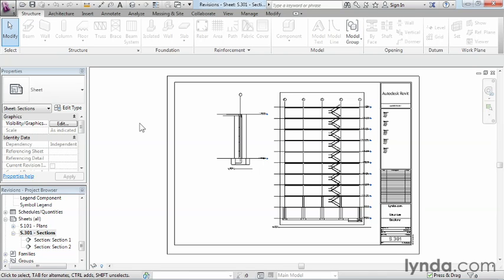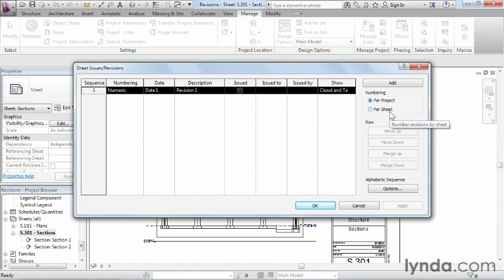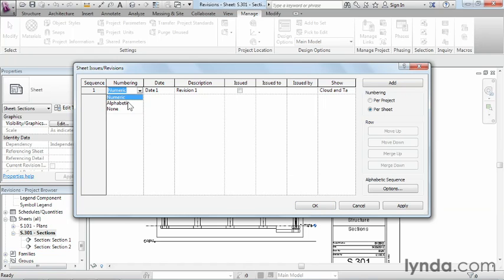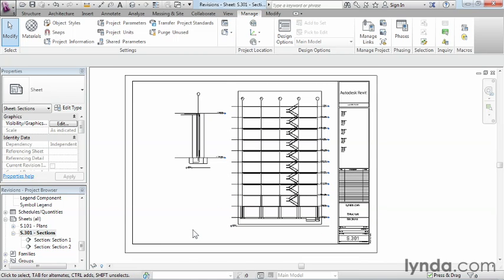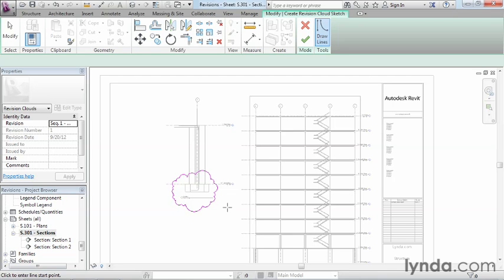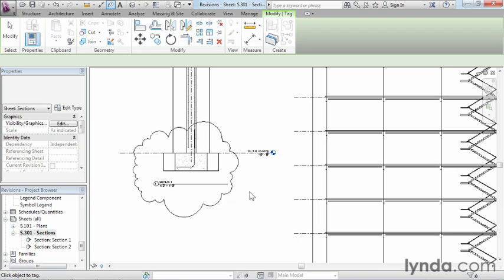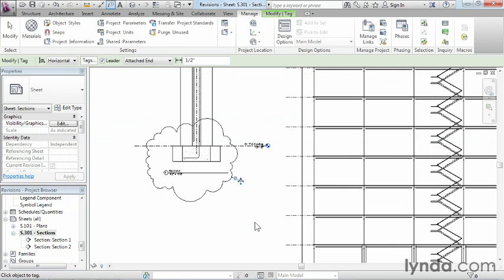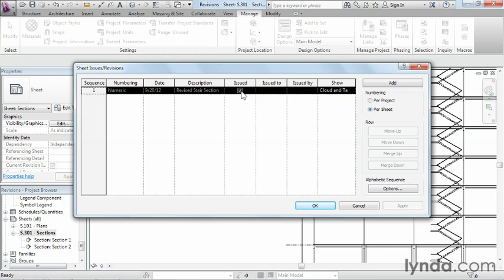Revit Structure 2013 Essential Training 14 03 SC11 revisions